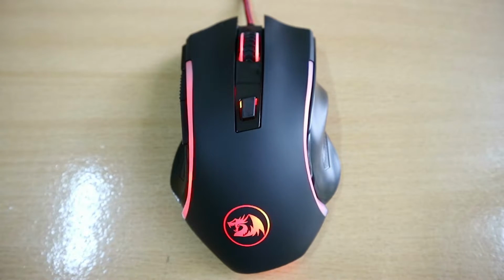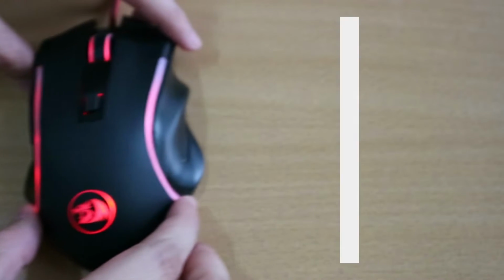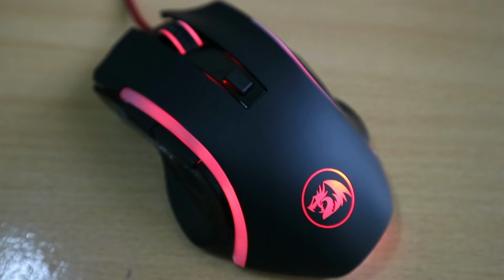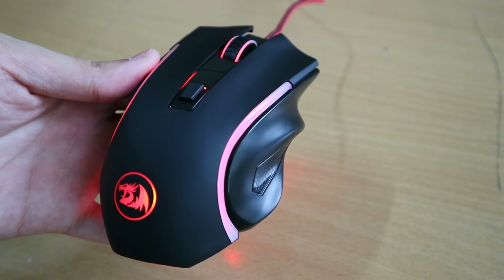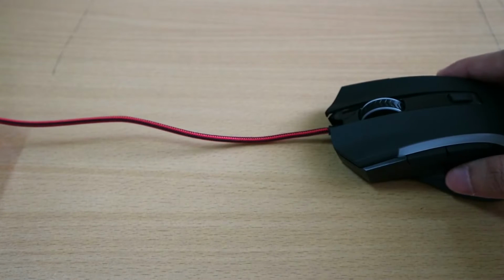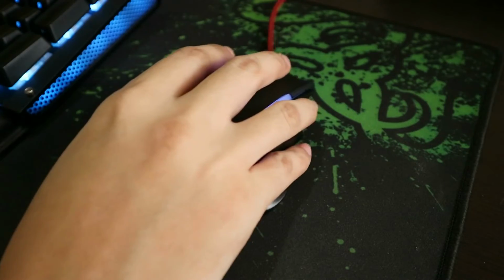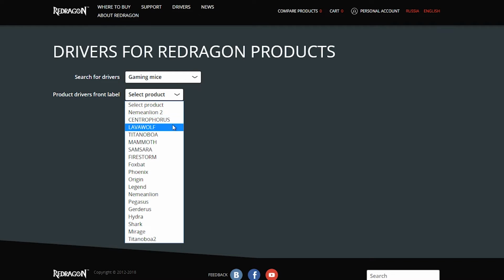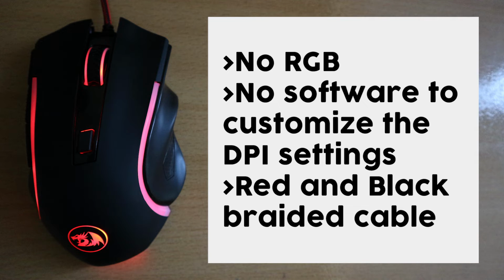Cheap and Good - Redragon M606 Nothosaur Review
►Music
Robotaki
Galimatias